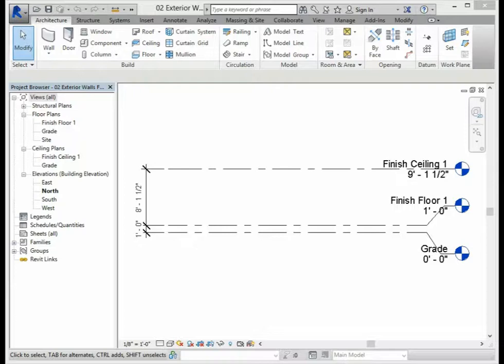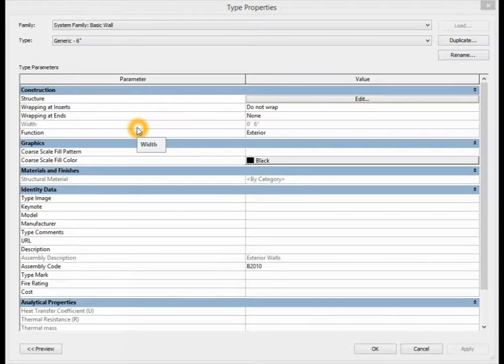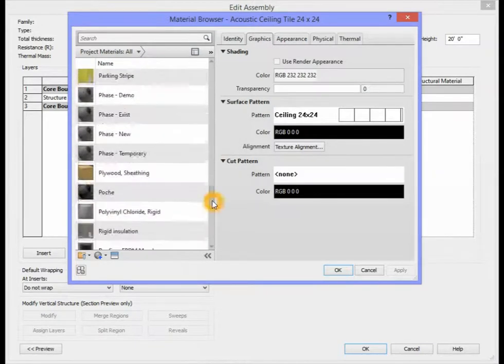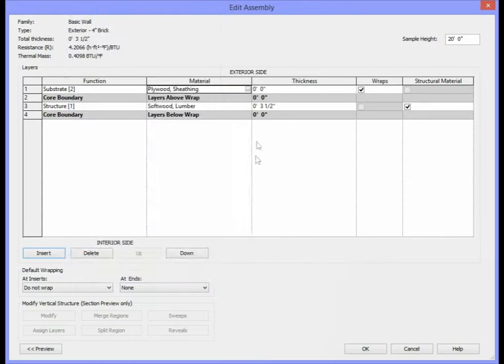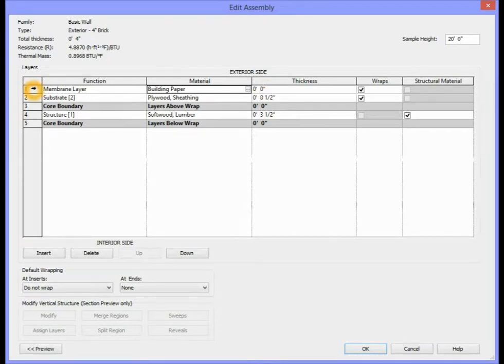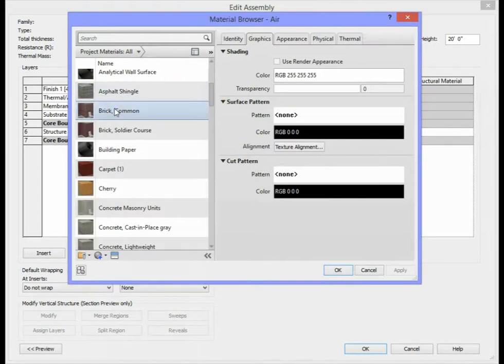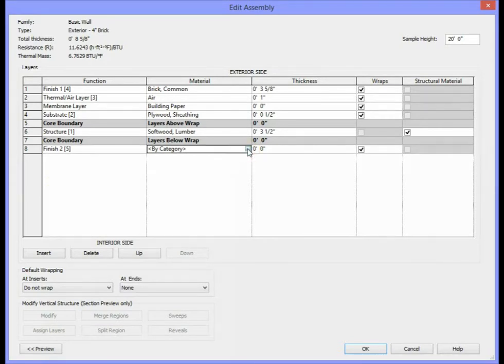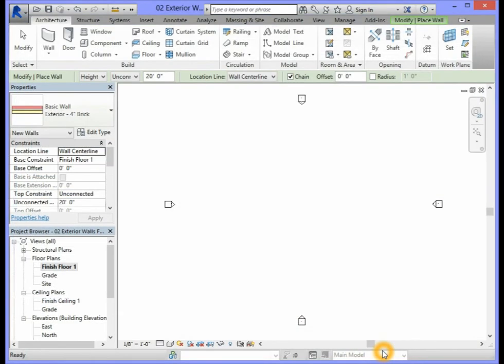Creating the Exterior Wall Object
This video demonstrates how to create the wall family for the exterior wall for The Essex building information model.